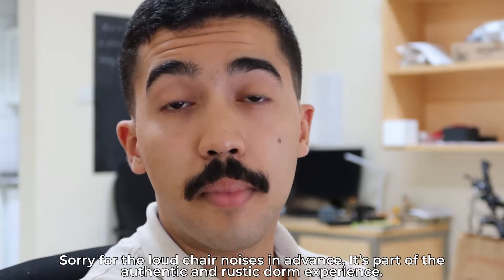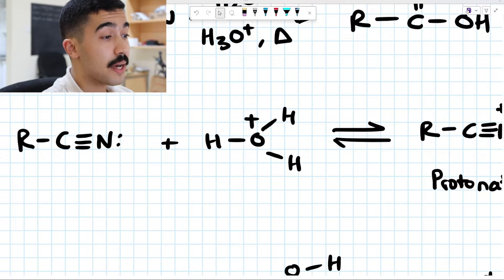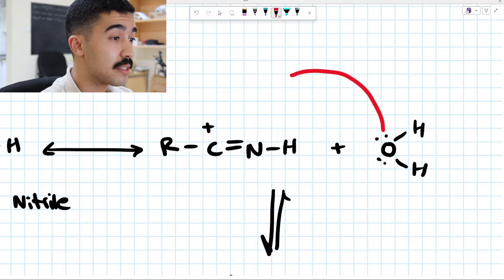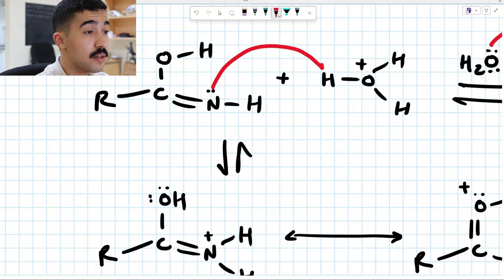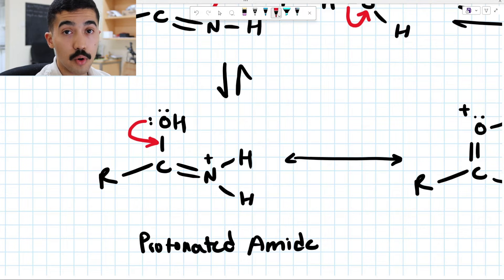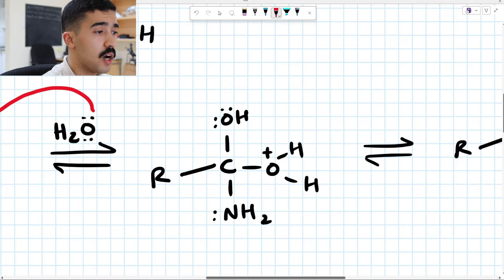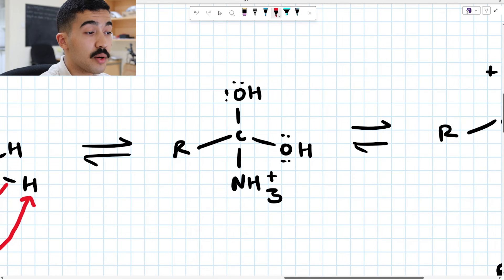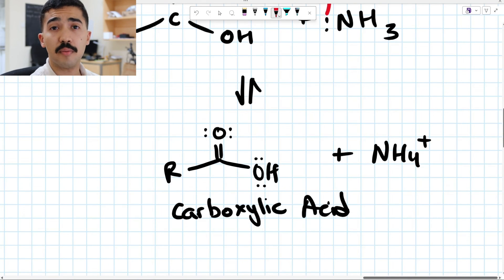Mechanism Explained: Hydrolysis of Nitriles | Nitriles to Carboxylic Acids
Hey everyone in today's video we explain the mechanism for converting nitriles (R-CN) to carboxylic acids (R-COOH) using an aqueous acidic solution and heat (H2)/H3O+, Δ).

Sorry about the loud chair noises, I didn't realize my chair was that squeaky!

Timestamps
00:00 Introduction
00:24 Nitrile Hydrolysis Mechanism Explained
04:49 Recap and Conclusion

(Ignore) Tags: Organic Chemistry Chemistry Tutorial Chemical Mechanism  Chemistry Education Bioman Explains Learning Center Academic Tutor Science Education BCE Department Chemistry Review Educational Video Sharjah Uni AmericanUniversityofSharjah Chemistry Students StudyAid Chemistry Explained Abdelhamid Khodja Organic ChemistryII Chemistry Community Abdelhamid Khodja Bioman Abdelhamid "Bioman" Khodja